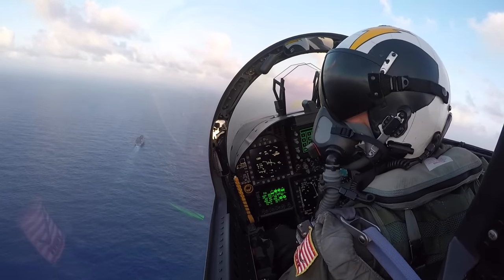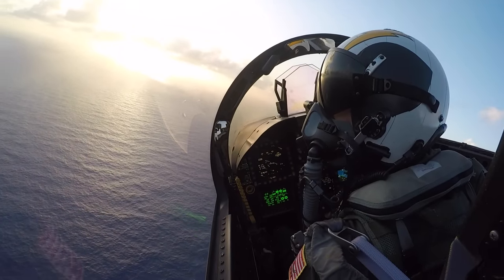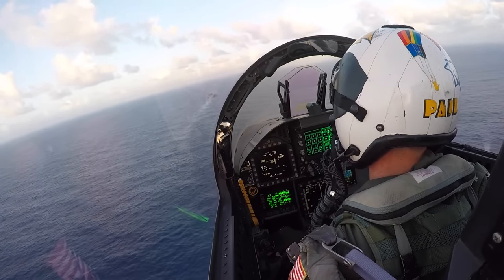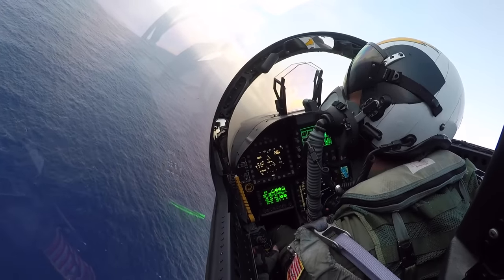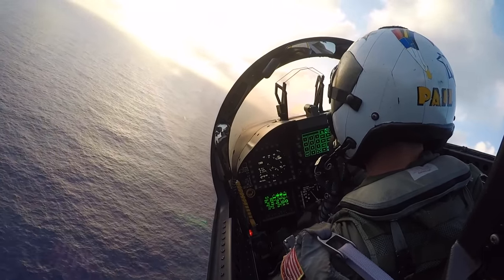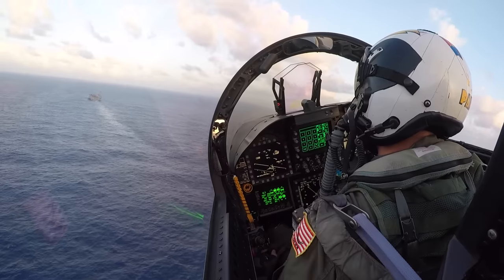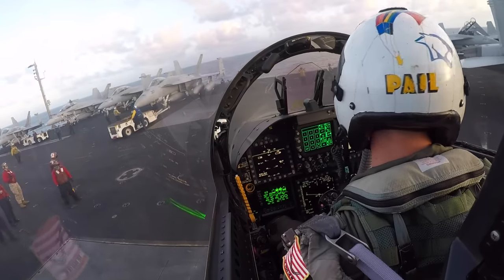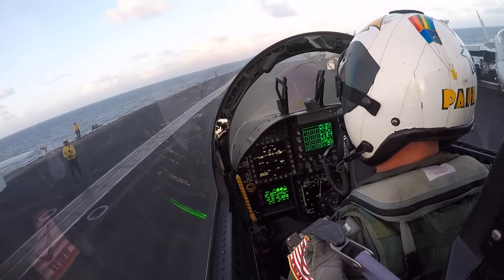Carrier Landing Clinic: Textbook Trap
These videos are not monetized.  DOD service members are not authorized to solicit or accept gifts because of their official position.  My "buy me a beer" account is no longer active.

The views and opinions presented herein are those of the author and do not necessarily represent the views of DoD or its Components.  Appearance of, or reference to, any commercial products or services does not constitute DoD endorsement of those products or services.  The appearance of external hyperlinks does not constitute DoD endorsement of the linked websites, or the information, products or services therein.

This video shall not be reused, reproduced, or redistributed without written permission from Growler Jams.  Any and all unauthorized reproductions of this video will be prosecuted.

Welcome aboard!  Get ready!  It's time to recover.  Today, we are in the cockpit of an EA-18G Growler overhead the USS Theodore Roosevelt (CVN-71) somewhere in the Pacific Ocean in 2017.

This is a "pinky" or sunset recovery.  You will see me pass overhead the ship three times.

At time 0:14, I am in low holding (point 1) at angels four, waiting for my turn to recover.  After the aircraft holding below me vacate their altitudes, I can follow them down to the overhead.

At time 2:30, I enter the spin pattern.  My interval was waved off, was past the bow, and had yet turn downwind, so I spun it for the overhead.

At time 4:12, I broke on my interval.  Only the tanker trapped behind me.

Time to get some grub before the night page.  All in a day's work.  I'm just happy to be here.

Fly Navy!

Chapters:
0+00 Port Holding
2+30 Spin Pattern
4+12 Overhead Break
8+36 The "Start"

If we get enough support, we can keep this channel going.